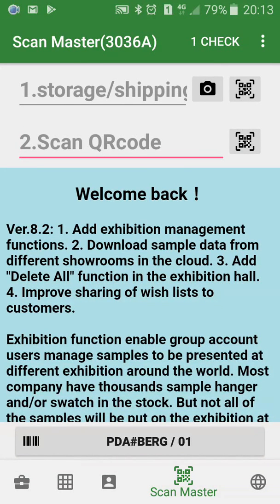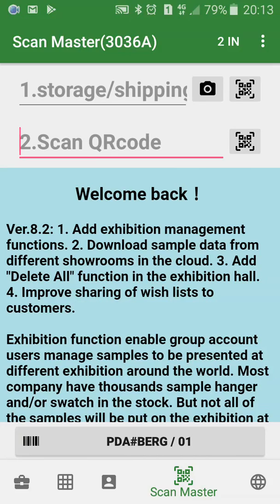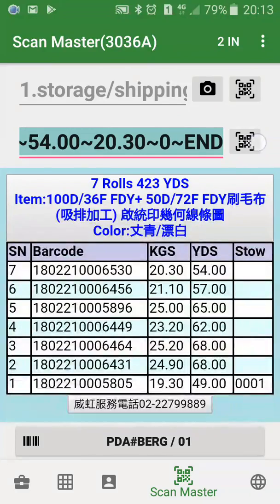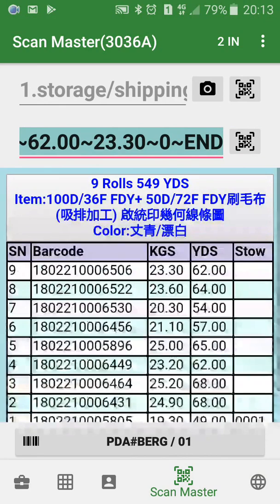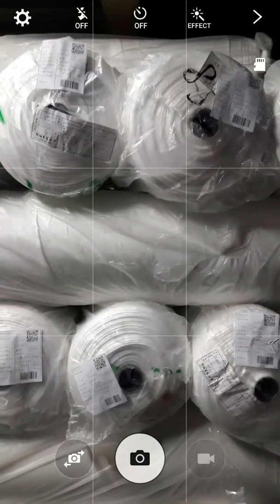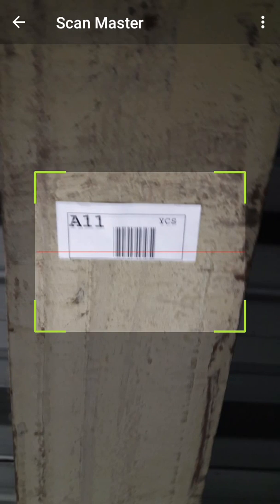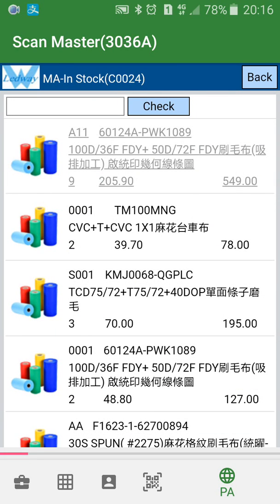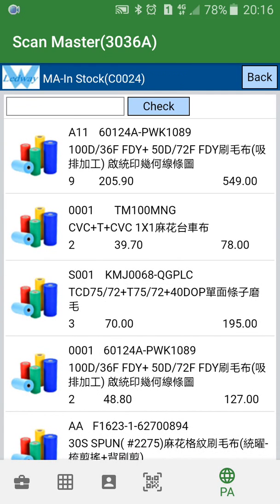How to manage fabric inventory by using Scan Master of Sales Edge (4)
How to put the fabric rolls into the inventory by using "Scan master".
First, Select "IN" function of Scan Master.
Then, repeat scanning the qrcode or barcode on the fabric rolls until all done!
You may take photo for the fabric rolls before entry or scanning the stowage location at top edit to complete the process.
Go to "IN STOCK" have a look the inventory, you will find the stowage location and click the record to see all the details you just put in.
It is easy to put in or shift to different location.
Please note that the QRCode should be produced by Packing Anywhere platform.